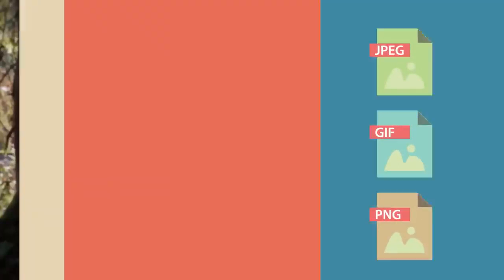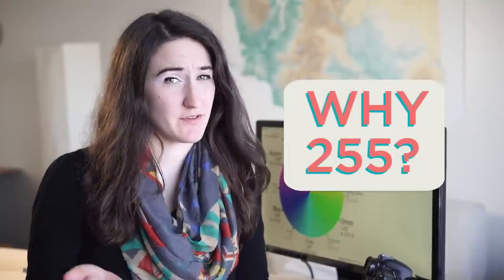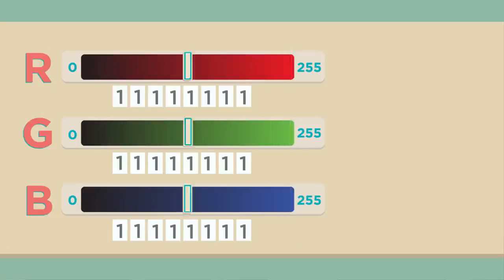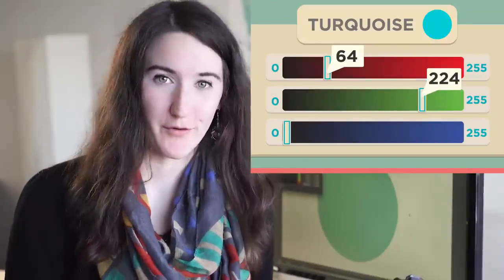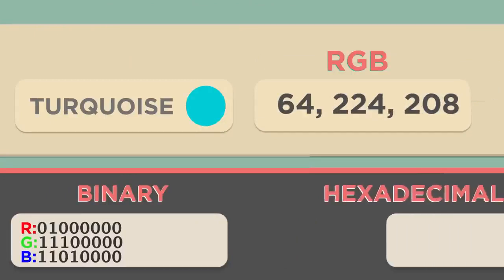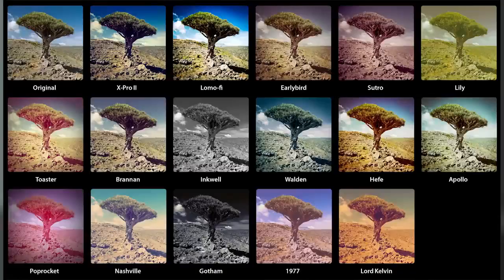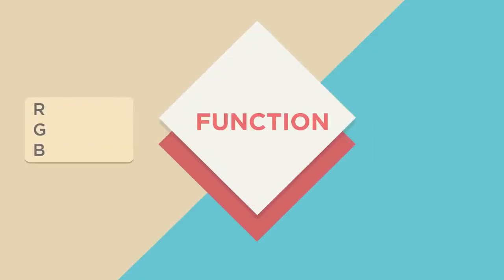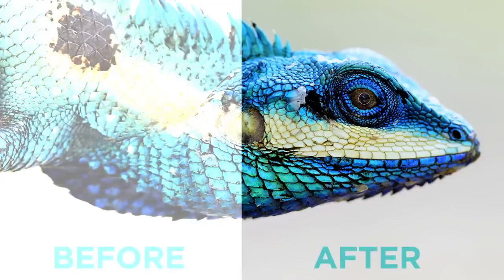Images, Pixels and RGB part 2